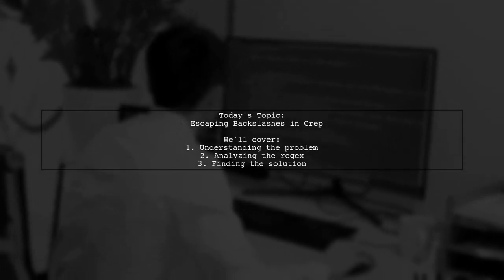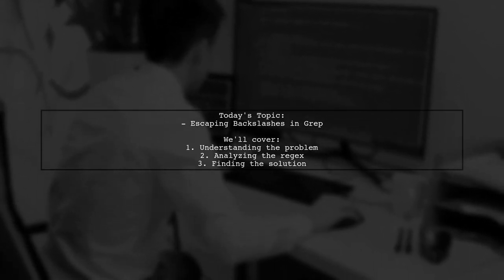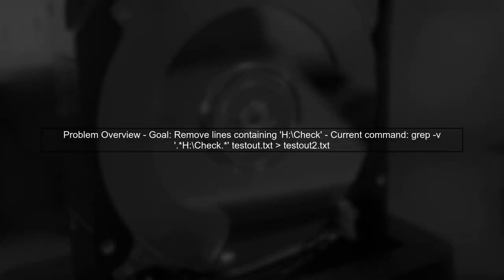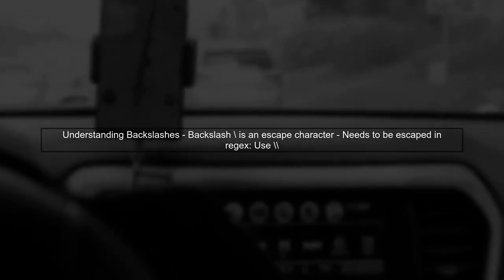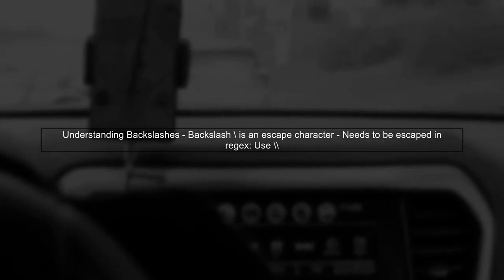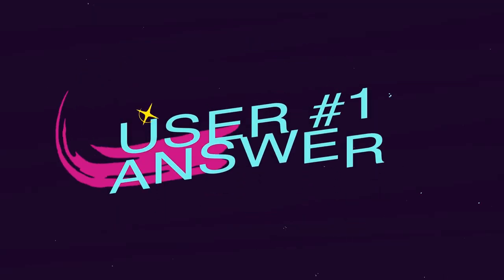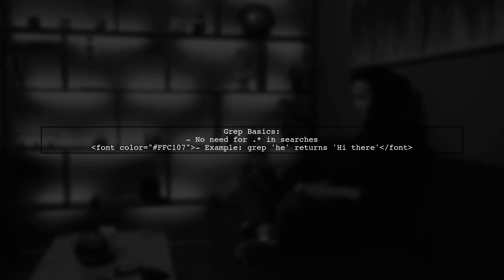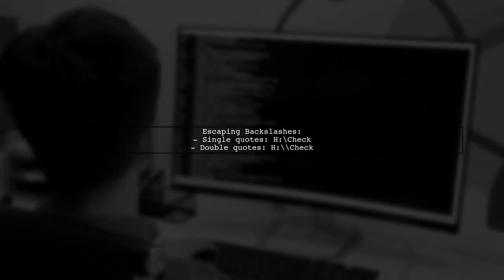How to Escape Backslash '\' in grep: Tips and Solutions for Command Line Users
In this video, we delve into the intricacies of using the grep command in the command line, specifically focusing on the often tricky backslash character ('\'). Whether you're a seasoned developer or a newcomer to command line tools, understanding how to properly escape this character is crucial for effective text searching and manipulation. Join us as we explore practical tips and solutions to help you navigate this common challenge with ease.

Today's Topic: How to Escape Backslash '\' in grep: Tips and Solutions for Command Line Users

Related to